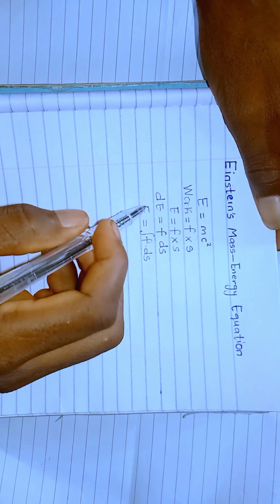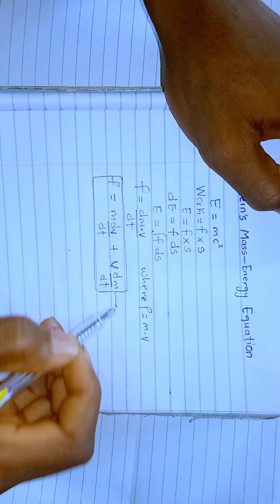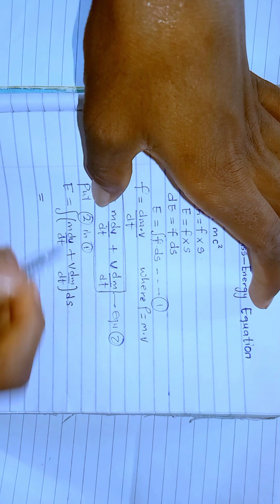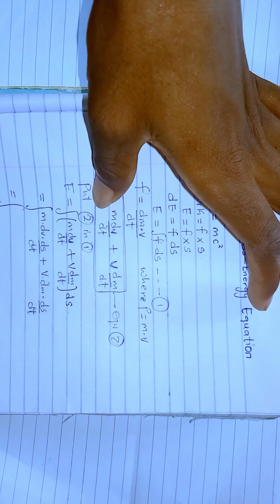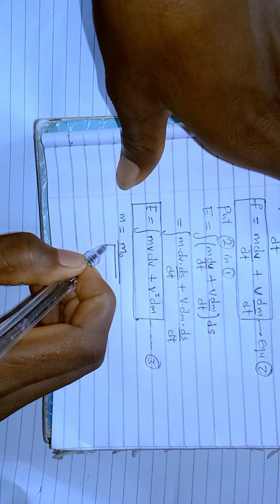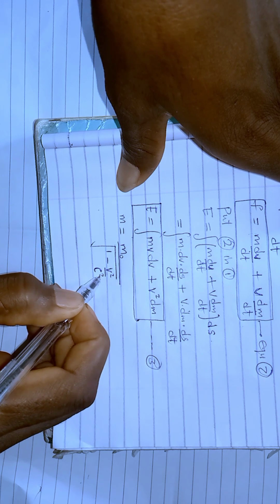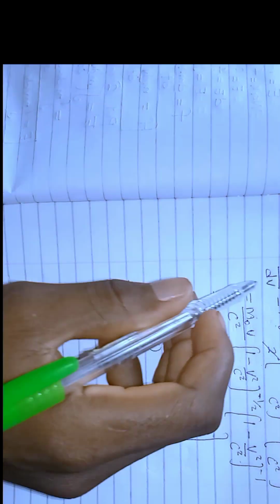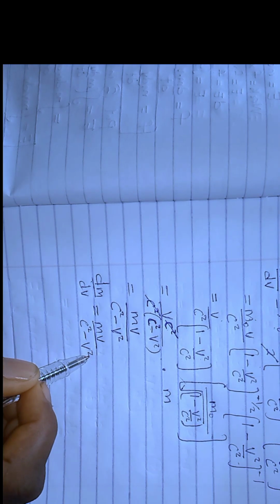Proof of E=mc²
Here's a possible video description you can use before uploading to YouTube:

*Title:* "Proof of E=mc²

Get ready to witness a monumental moment in physics! In this video, we take on the challenge of proving Einstein's most famous equation: E=mc². Using [insert method/equipment used], we demonstrate the equivalence of mass and energy. Watch as we push the boundaries of human understanding and confirm one of the most fundamental principles of the universe.

*Timestamps:*

-0:00
-0:30
-2:00
-4:00

From: Educationals and STEM Channels